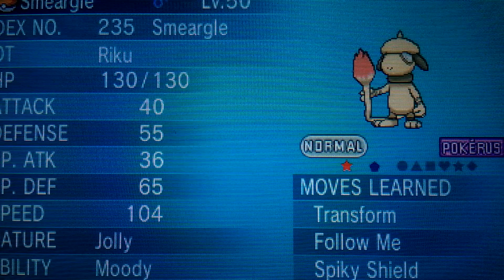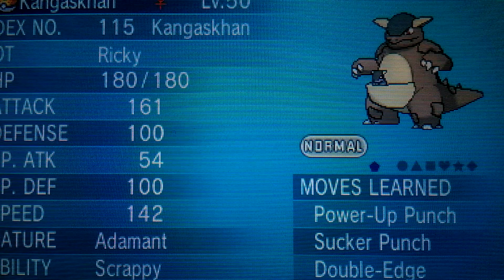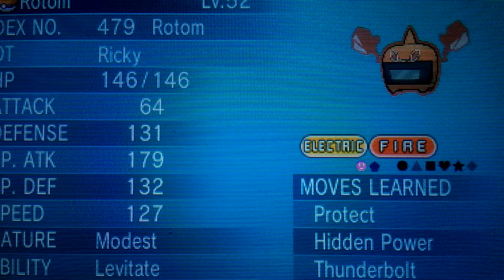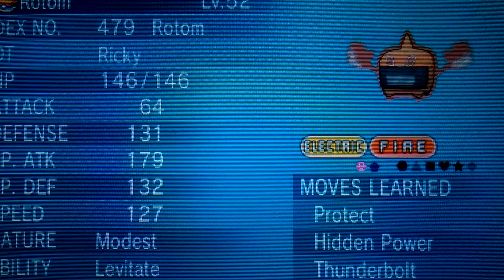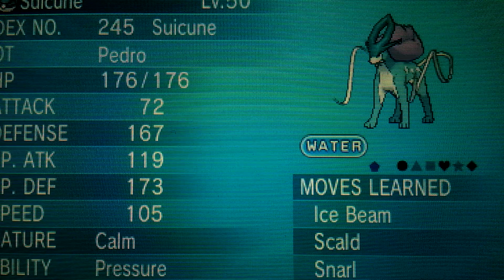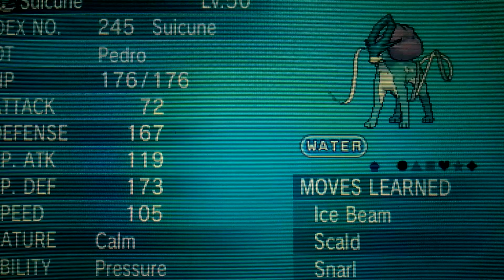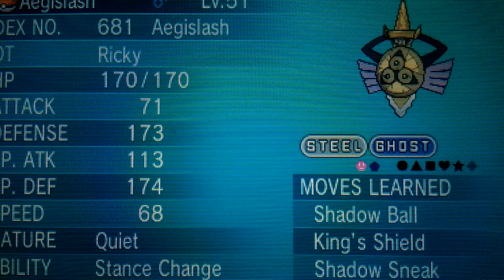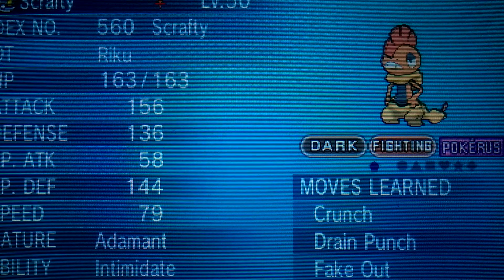Pokemon ORAS Oregon Top 10 Regionals Team Report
Hey guys ZubatsFTW here and today I have a very special ORAS tean report for you guys detailing my Oregon regionals team that placed me in top 10 over the weekend. I hope you guys enjoyed!